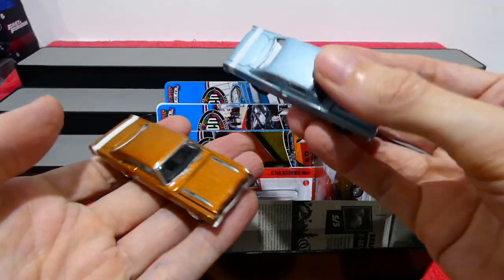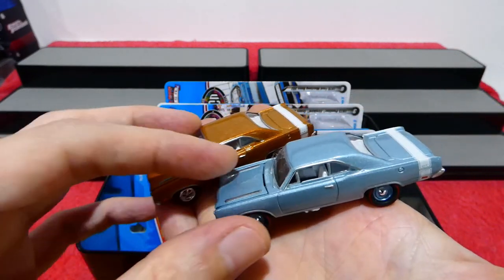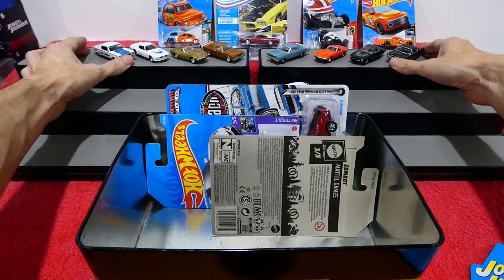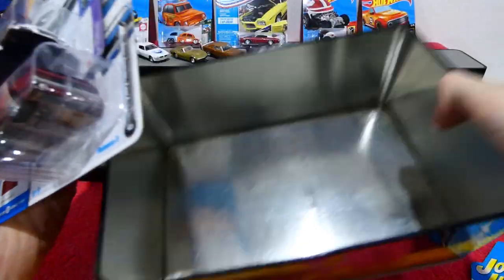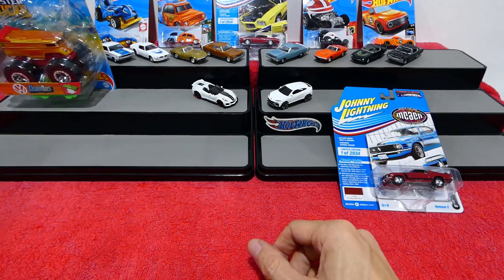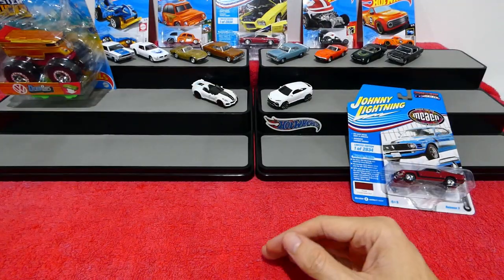MYSTERY BOX MONDAY Episode 127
Welcome back to an awesome Mystery Box Monday, I have over filled the box once again so come join me for another exciting episode.